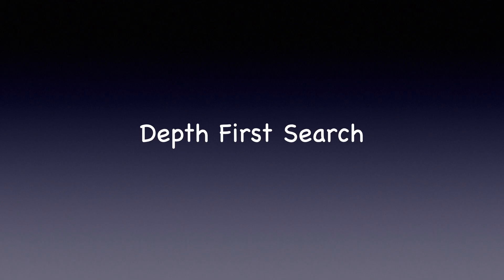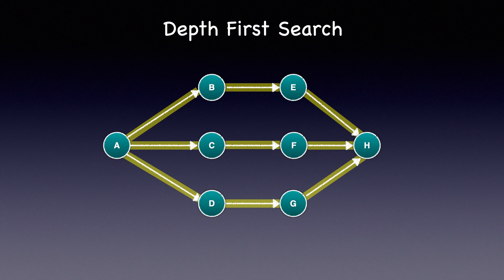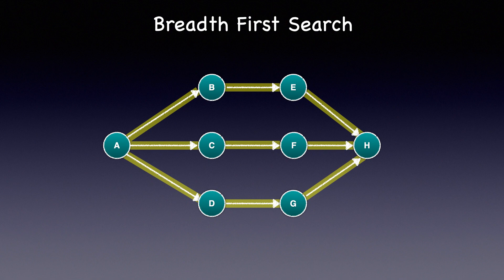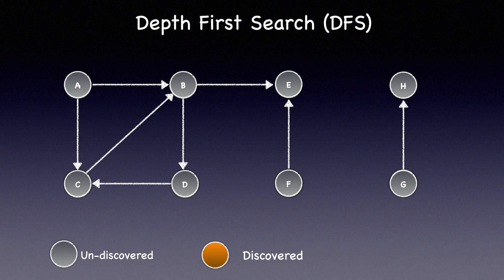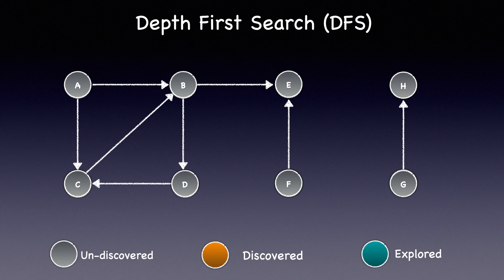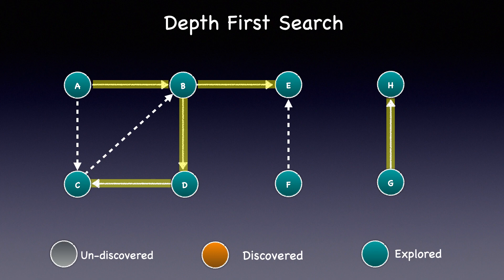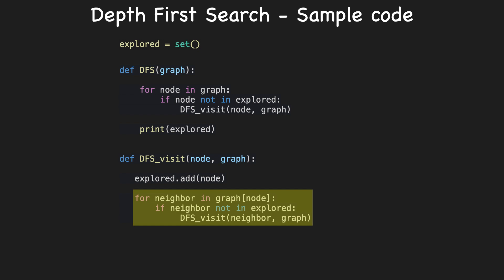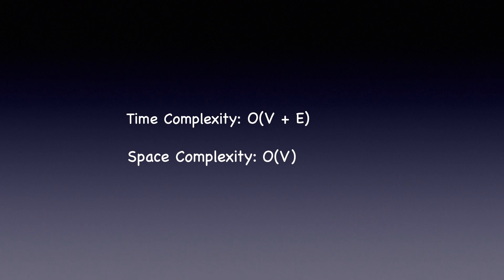Graph Traversal - Depth First Search - DFS | Animation | Visualization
Animated walkthrough of the depth-first search traversal algorithm